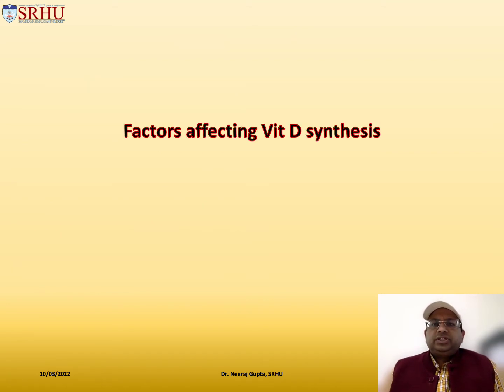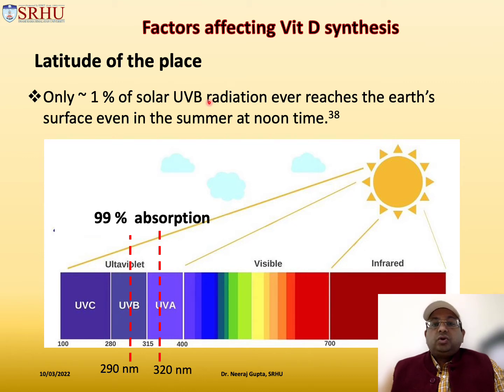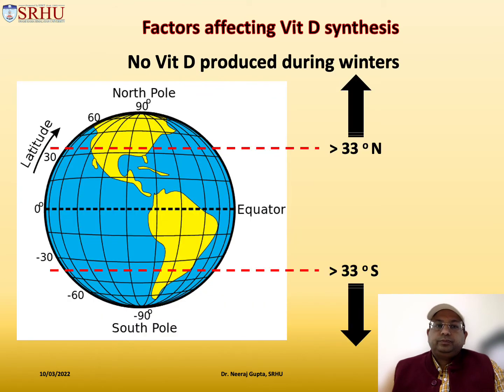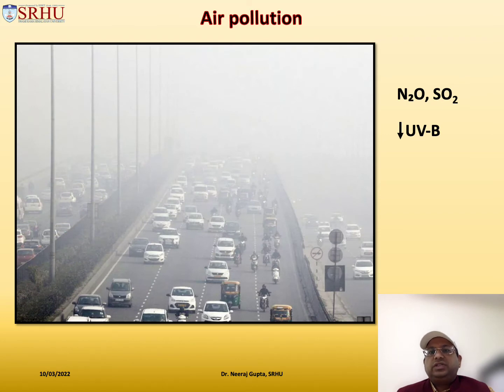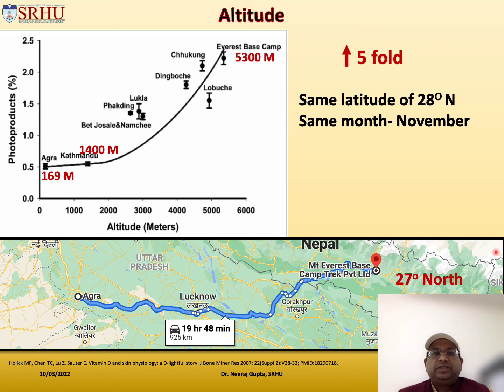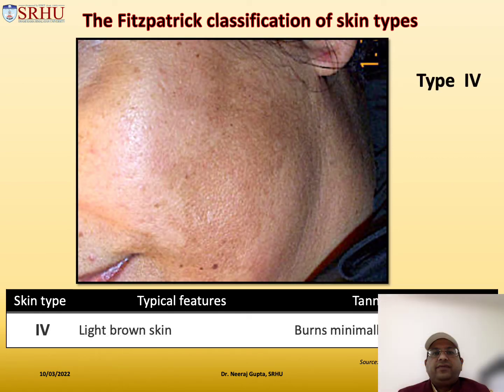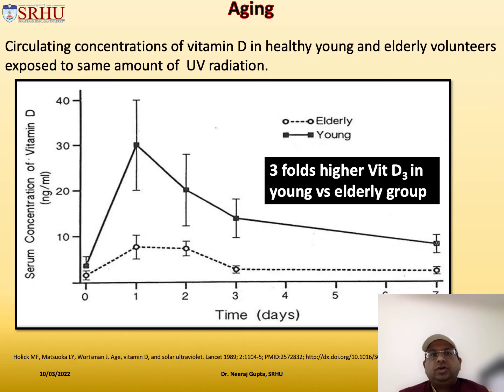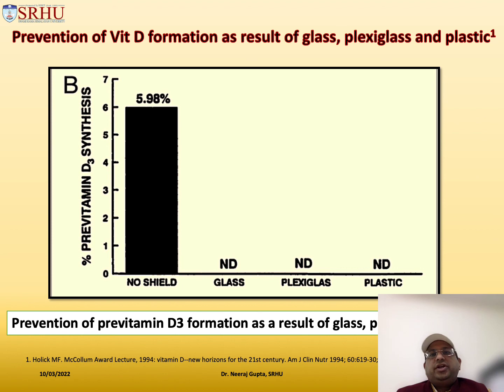Factors affecting Vitamin D production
This video discusses the various factors which affect Vit D production.